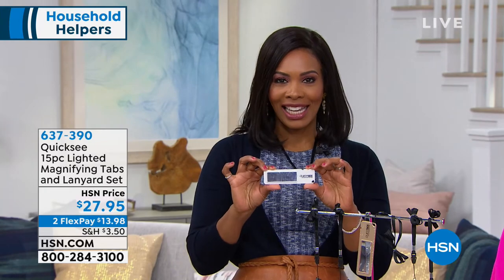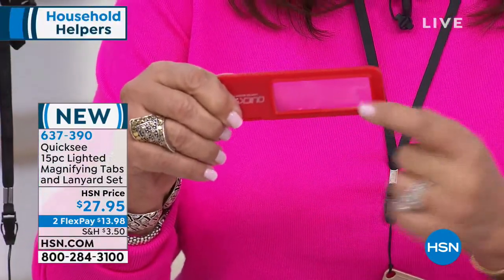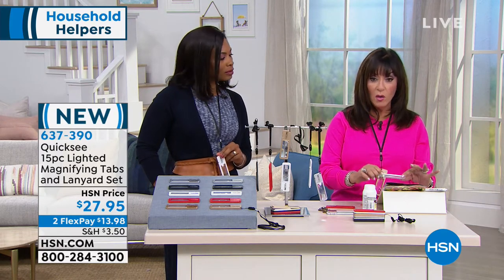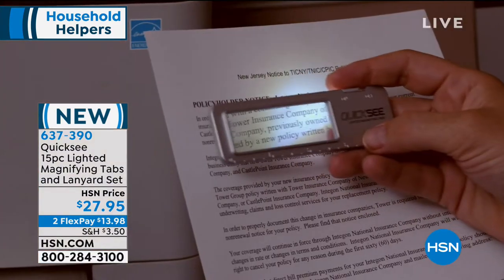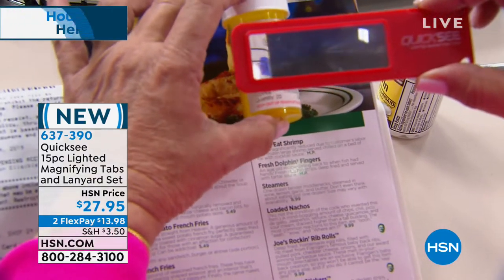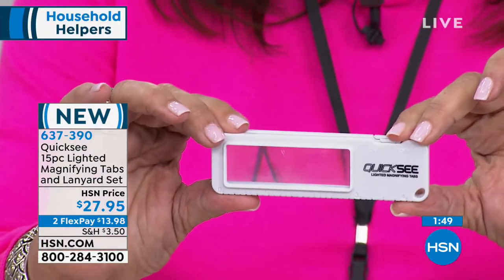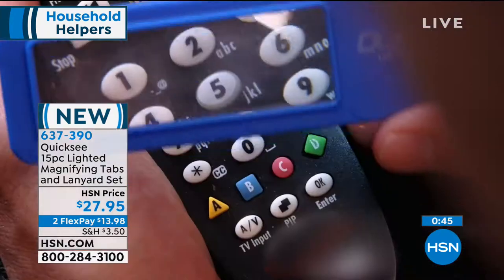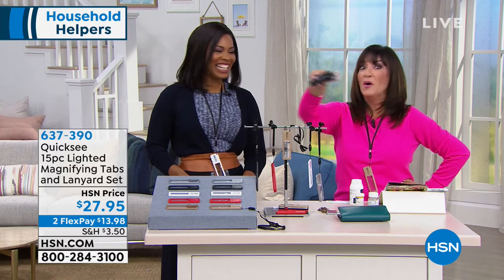Quicksee 15piece Lighted Magnifying Tabs and Lanyard Set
Quicksee lighted magnifying tabs have a powerful LED light so you can read day or night. With their magnetic core, they stack and stick...